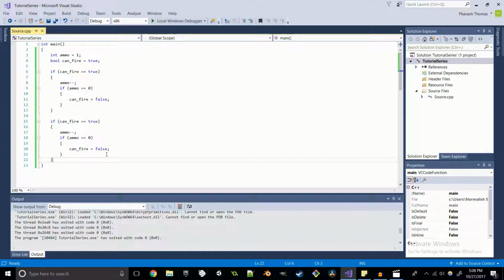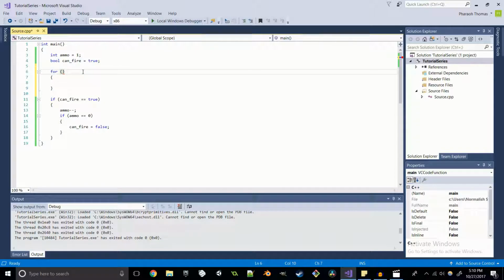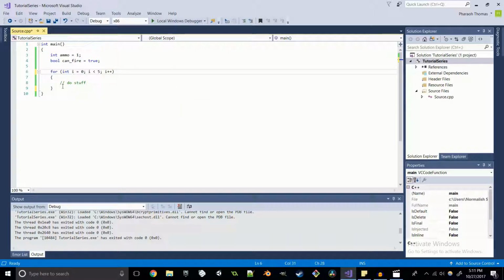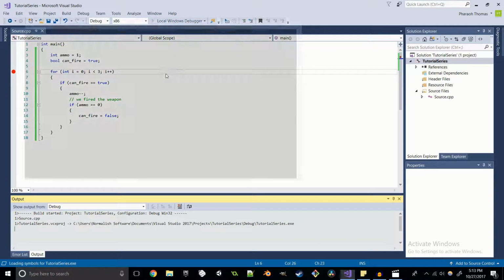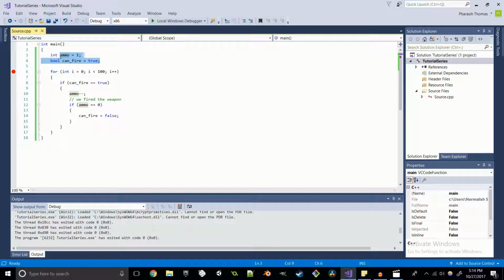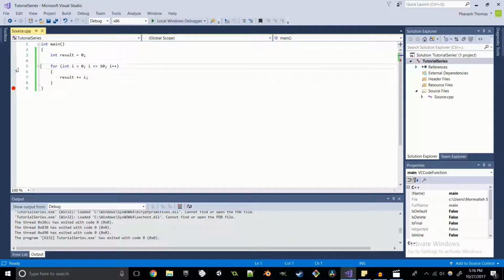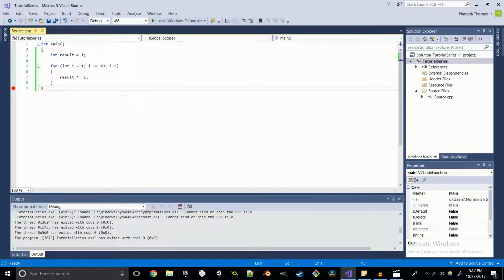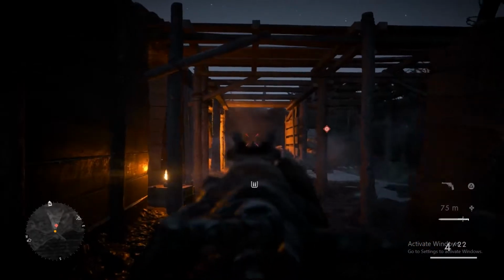Intro To C++ For Games - For Loops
We can use loops to repeat many processes without typing hundreds of lines of code!!